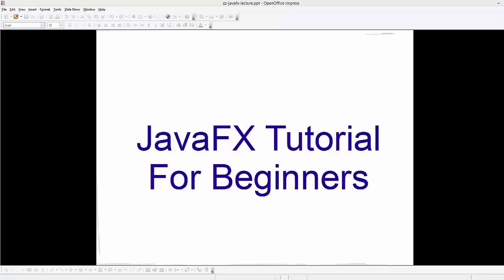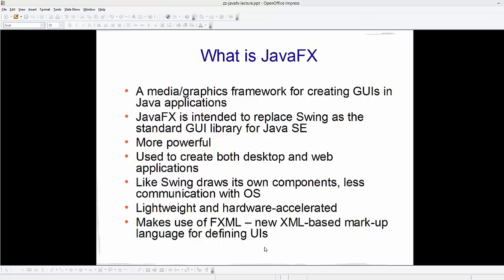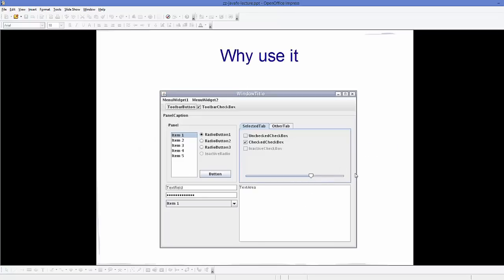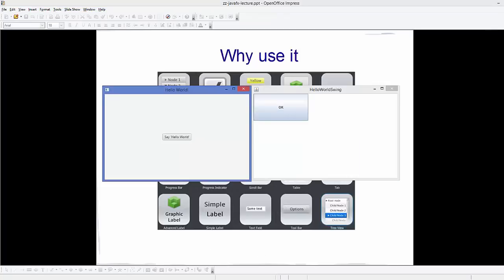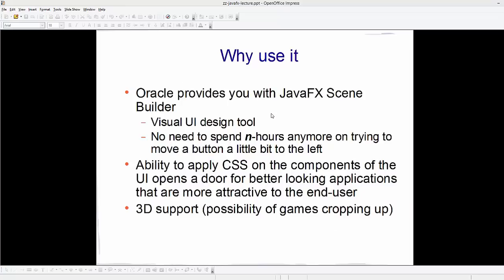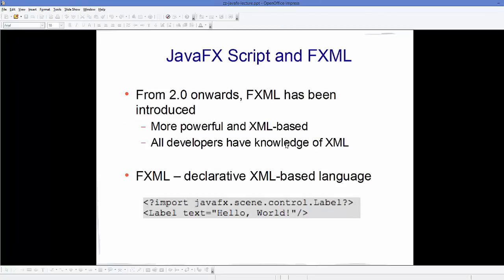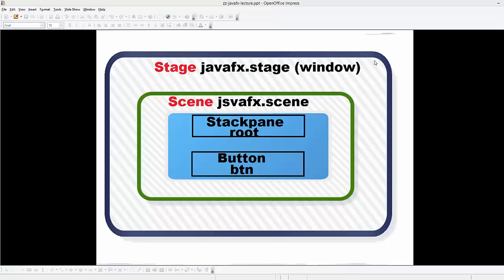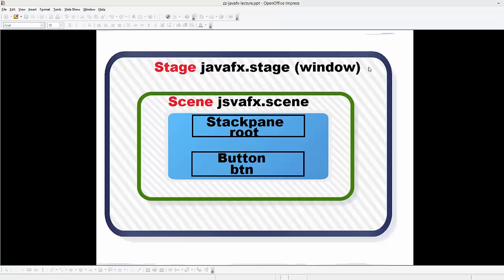JavaFx Tutorial For Beginners 1 - Introduction To JavaFx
The JavaFX is a new framework intended to support desktop applications and web browsers. It is generally a java platform for creating rich internet applications that can run on a large variety of devices. Since this is a framework for Java, the code written is not machine dependent. The current release provides support for desktop applications running.

In the later half of the video I will also show , How sqlite database can be used with JavaFx.